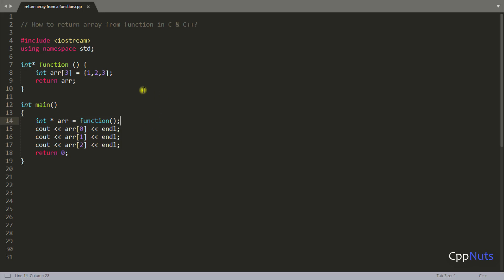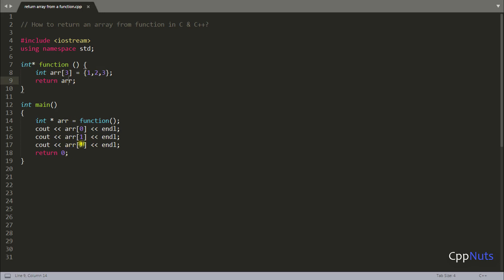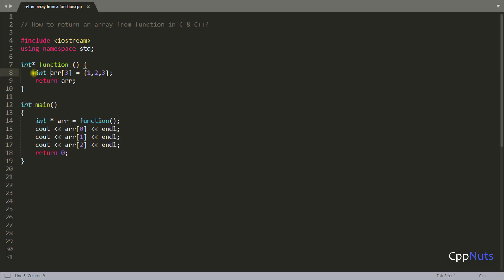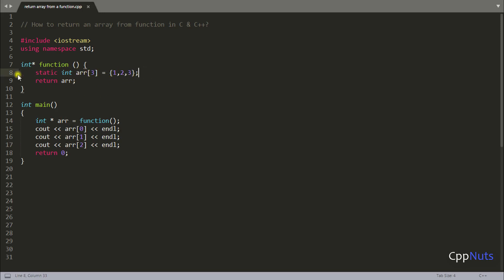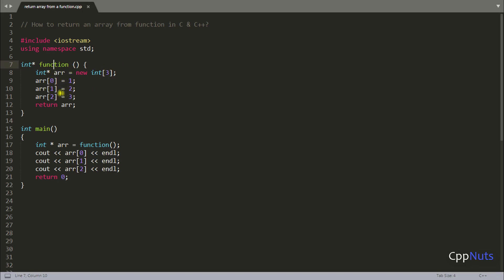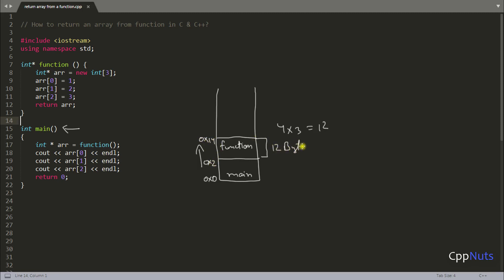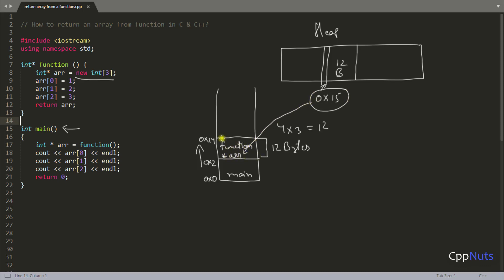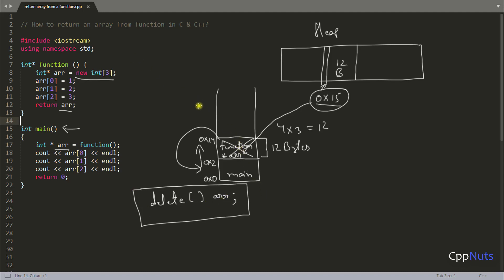How To Return An Array From Function In C And C++?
JOIN ME

In this video we will learn about how to return an array from a function in c and c++.